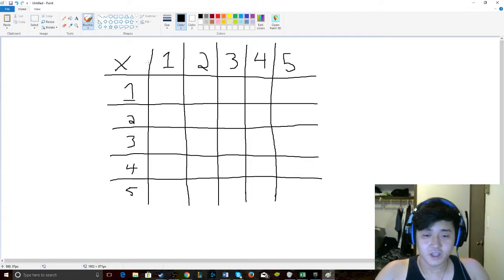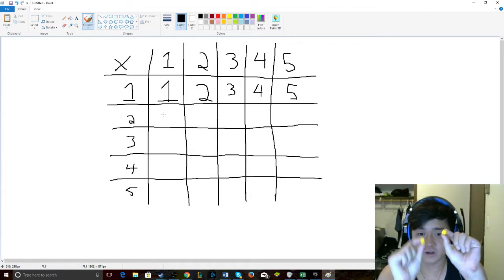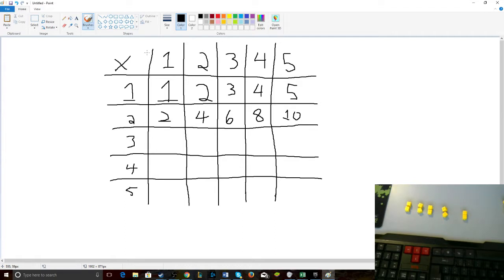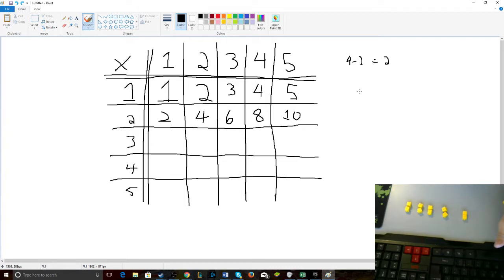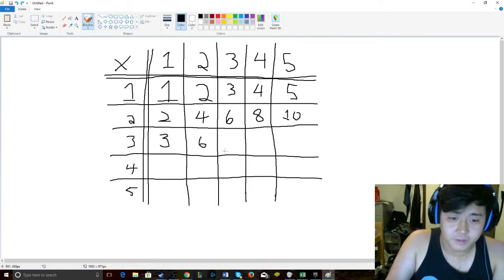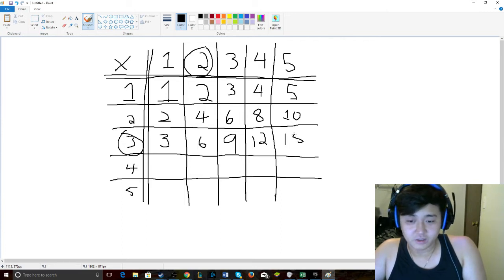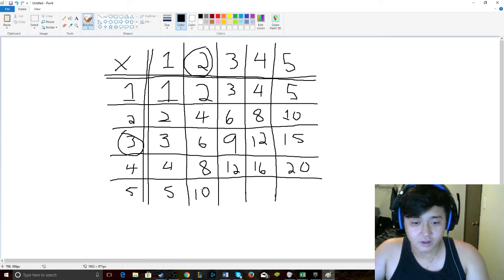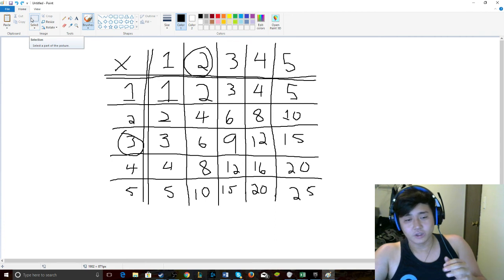Multiplication Times Table: Emerald City Commons- Homework Club Video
This is a math practice video for the older kids at Emerald City Commons to practice in their spare time.  Pause the video after you see the problem and give it your best shot, then unpause the video and see how I did it.  Use a calculator to check if you and I did it right afterwards, because we all make mistakes.